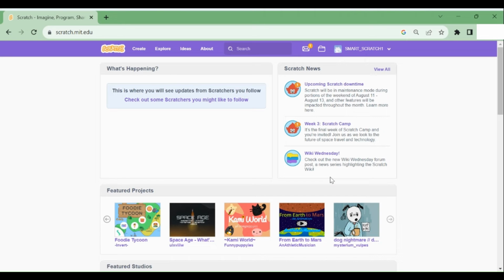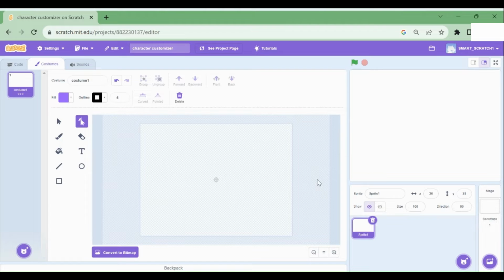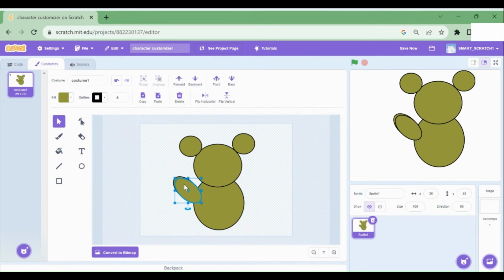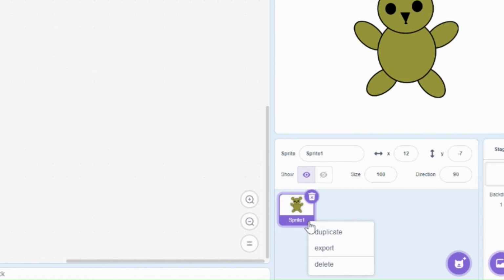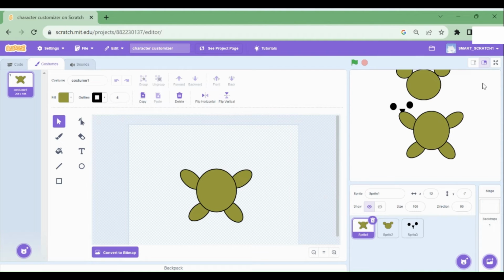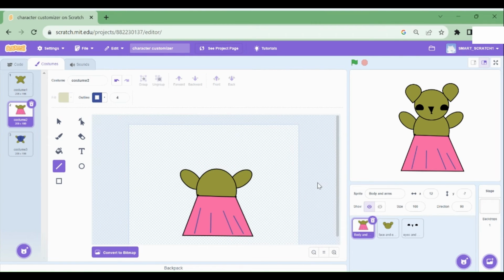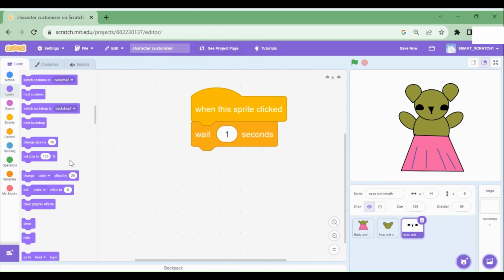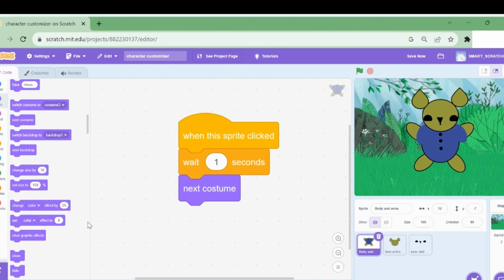How to make a character customizer in Scratch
Hello smart kiddos! Today , we will continue teaching scratch it coding . In this video , we will make a character customizer game in scratch !

scratch it
MIT scratch
interactive game
how to make a game in scratch
game in scratch it
how to make a game in scratch it
customizer game
customizing character
designer game
how to design your character
how to customize your character
how to make a designer game in scratch
how to make a character designer in scratch
how to make a character designer in scratch it
how to make a character creator in scratch
how to make a character creator in scratch it
how to make a customizer game in scratch
smart kiddos
smartkiddos coding